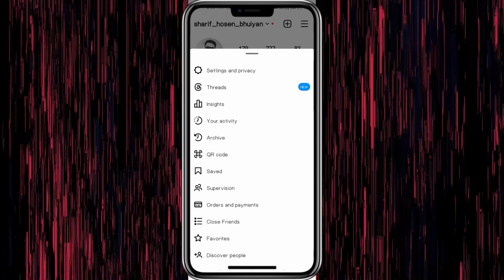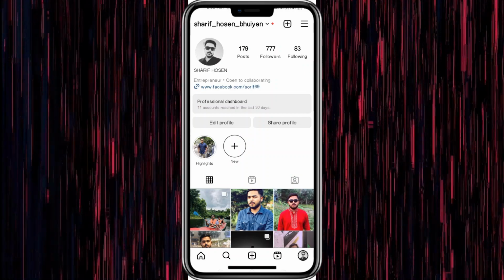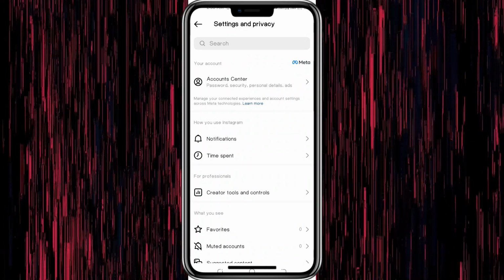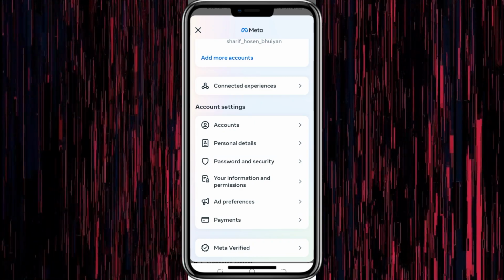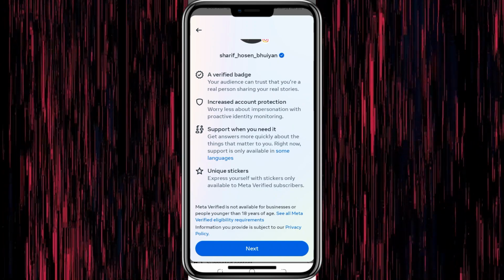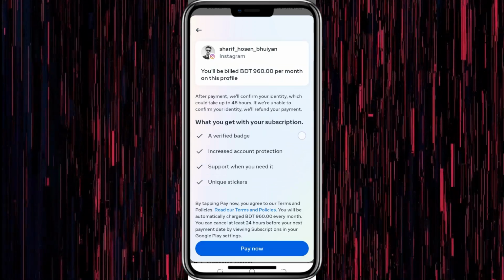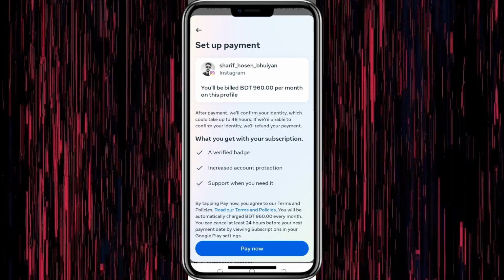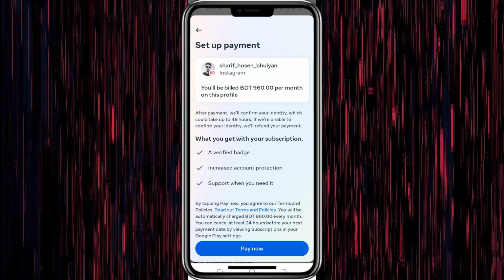How To Get Meta Verified On Instagram - Full Gide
Do you want to know How To Get Meta Verified On Instagram? Then this is the video for you!
This is a step-by-step tutorial on How To Get Meta Verified On Instagram in 2023.